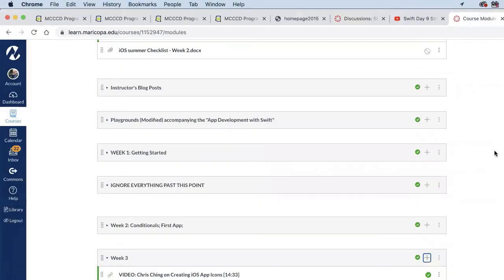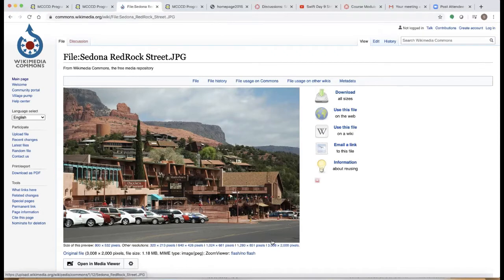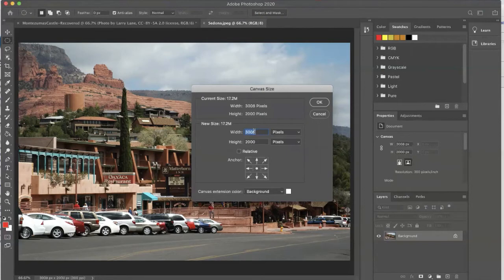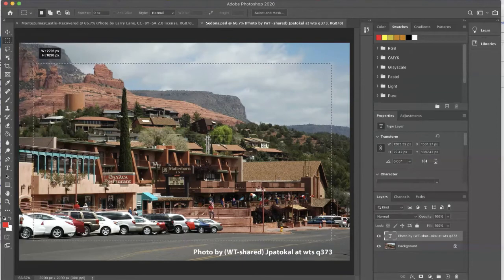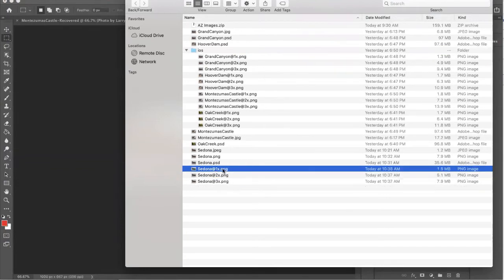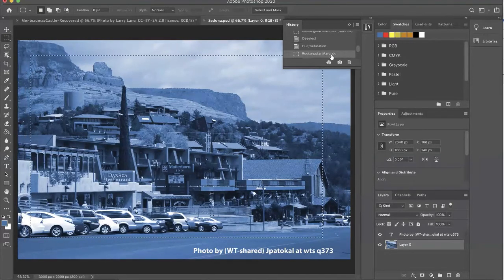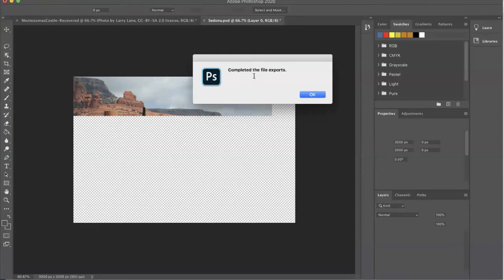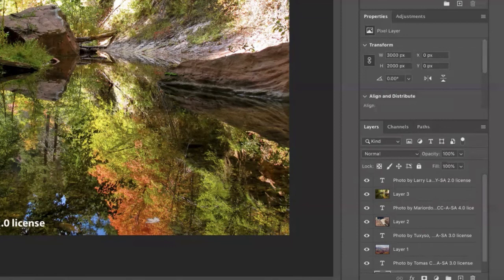iOS Cohort - O3A Images (Part 1) Prepping images in Photoshop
iOS Cohort  - O3A Images: Prepping images in Photoshop for iOS
With the different resolutions and screen sizes of iPhones and iPads. images are saved in three different resolutions. This lesson examines how to manipulate images in Photoshop and save and name the images for use in an iOS/Xcode project.